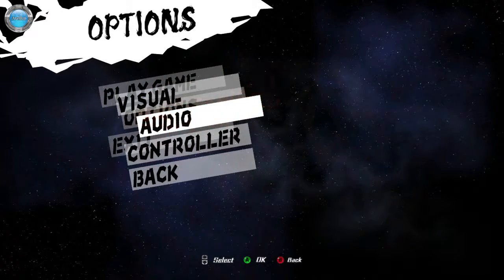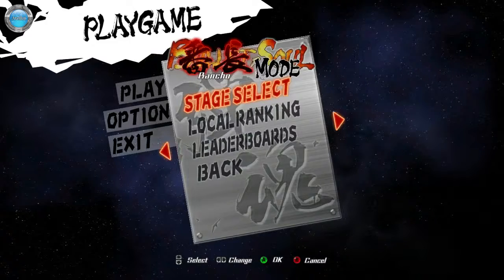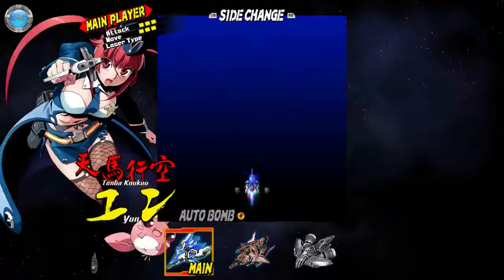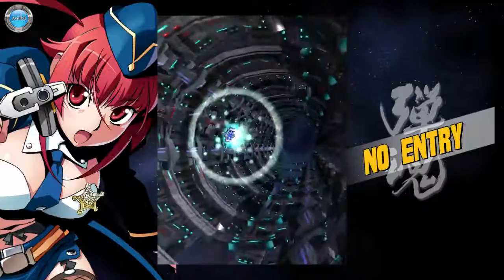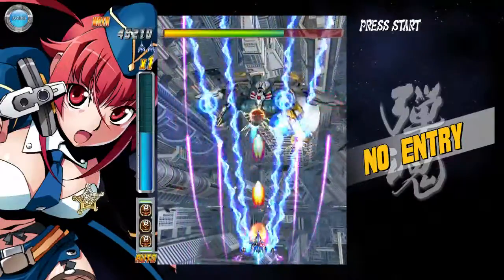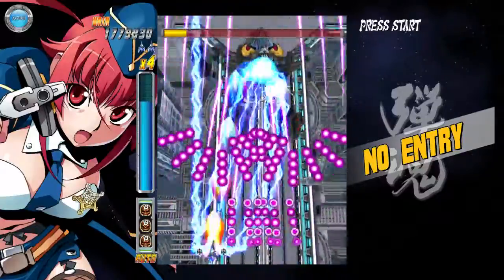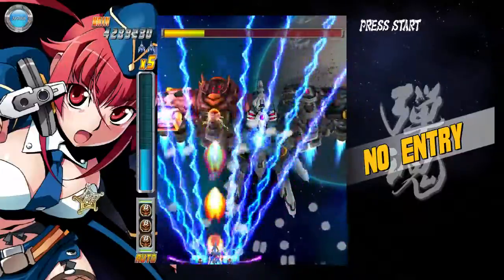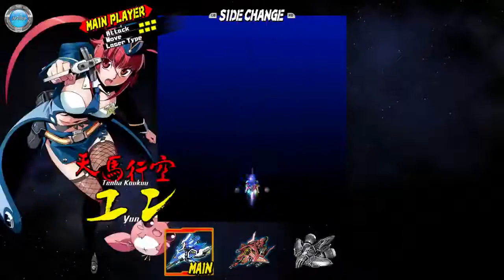Casually Slacking with BULLET SOUL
In this episode of Casually Slacking, DinXy takes a look at the game BULLET SOUL - a nice vertical scrolling bullet hell shoot'em up!